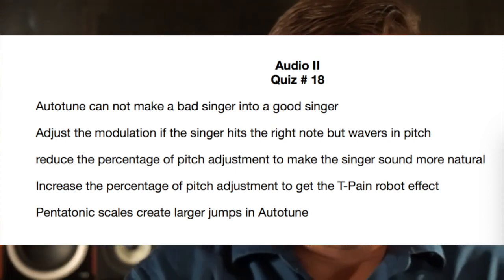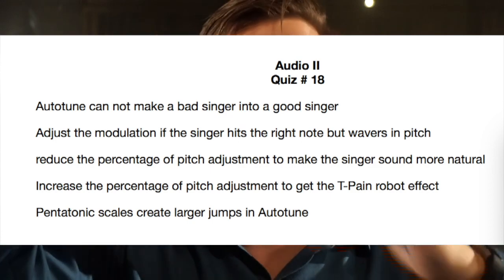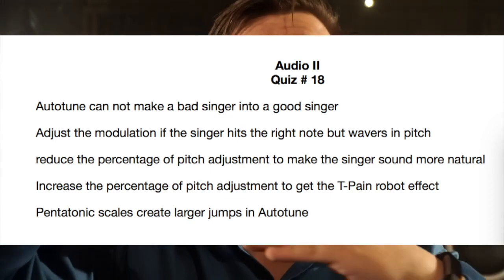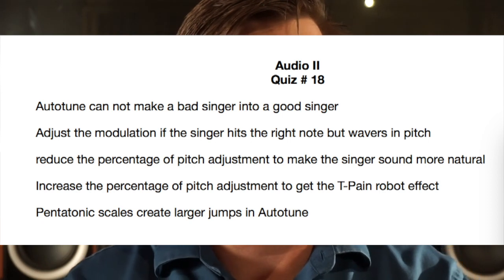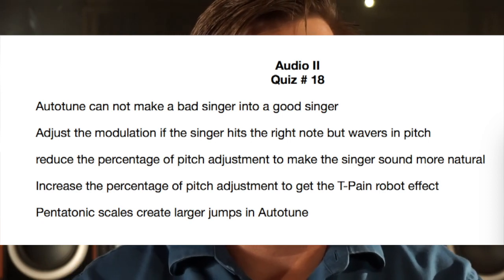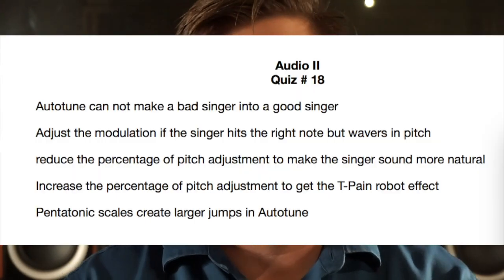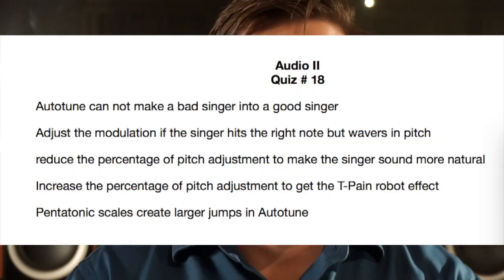MUSC 2427 Quiz #18